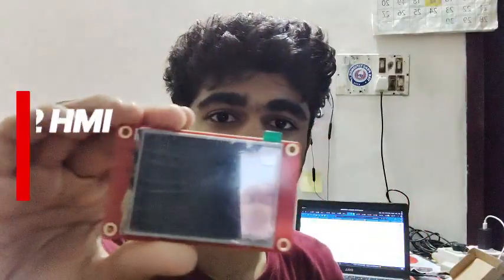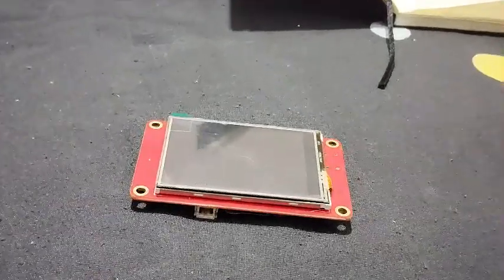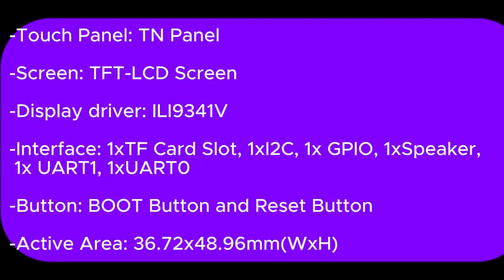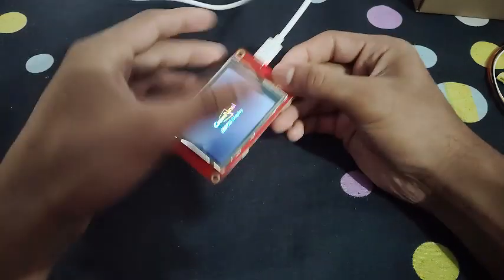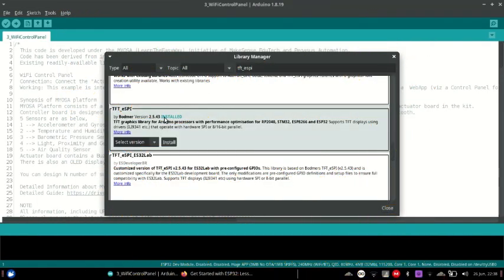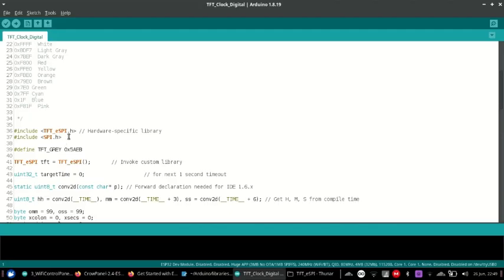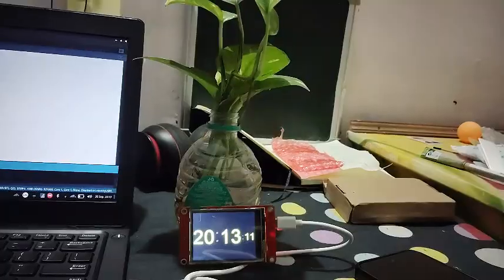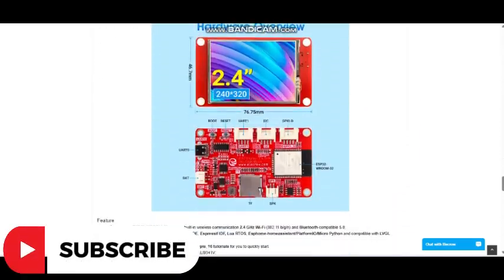Crowpanel ESP32 HMI Display Review| An awesome display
Hey Makers and Innovators! 👋 Ready to take your ESP32 projects to the next level? In this video, we're diving deep into the CrowPanel 2.4-inch HMI ESP32 Display – the ultimate solution for adding a professional, intuitive, and stunning touch interface to your creations!

Tired of clunky buttons and serial monitors? The CrowPanel combines a powerful ESP32-S3 microcontroller with a vibrant 2.4" capacitive touch screen, making it incredibly easy to design beautiful Human-Machine Interfaces (HMI). Whether you're building a smart home device, a custom control panel, a weather station, or an interactive gadget, this display is a game-changer.

What you'll learn in this video:

    Why the CrowPanel is the perfect all-in-one solution for your projects.

    Key features: ESP32-S3, Wi-Fi, Bluetooth, Capacitive Touch.

    How to get started with programming (Arduino IDE, MicroPython, LVGL).

    Ideas for amazing projects you can build!

Stop just making projects, start building products! Watch now to see how the CrowPanel can transform your DIY electronics.

Recommended Tools & Resources:

    Arduino IDE
    LVGL Graphics Library
    SquareLine Studio